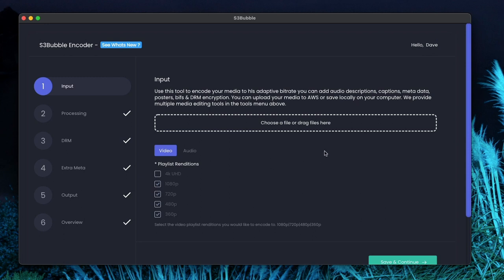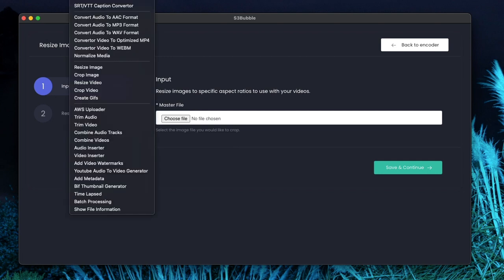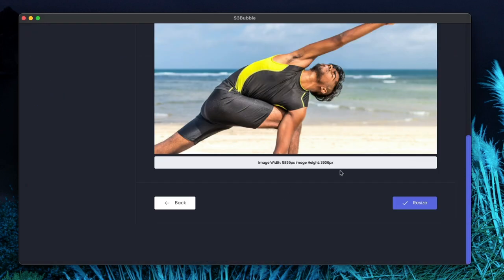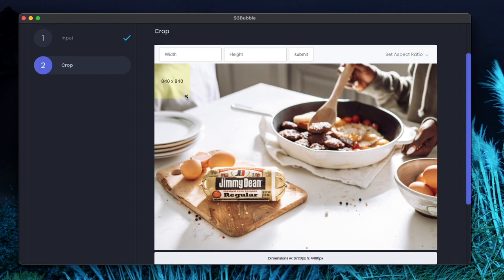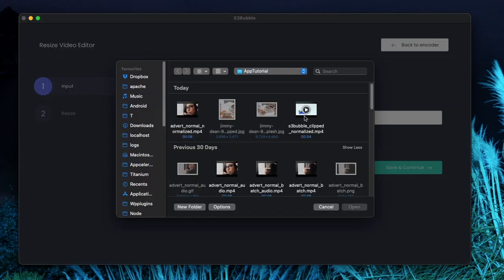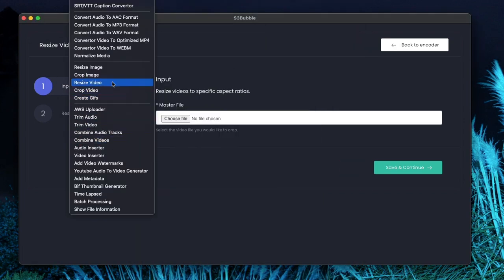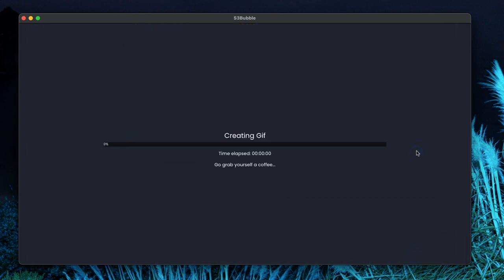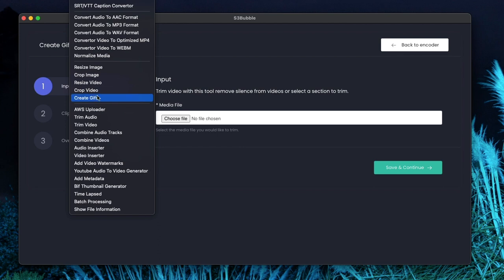Desktop App Updates - Ver 1.1.0 Crop/Resize Video & Images Normalize Audio Create Gifs Bug Fixes